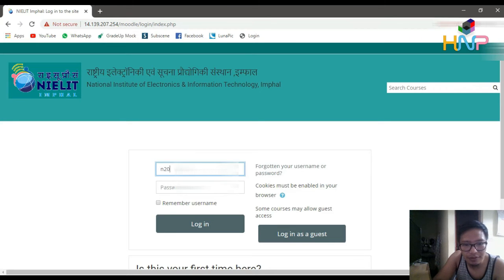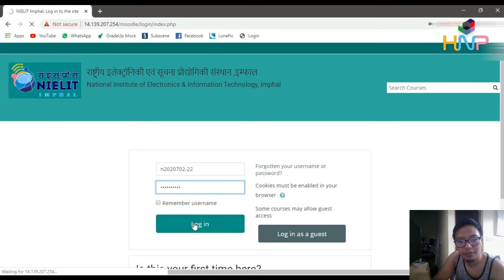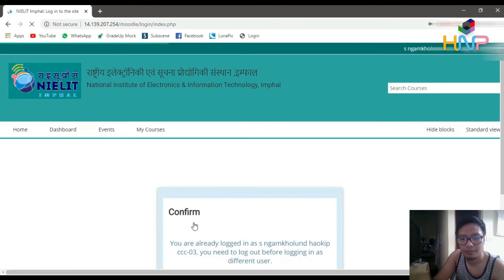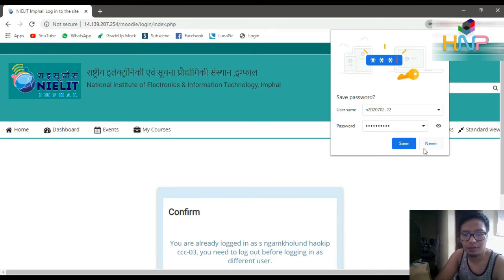LOGIN OR LOGOUT NIELIT VIRTUAL CLASS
How to login or logout virtual class at Nielit course.
This is educational purpose only.